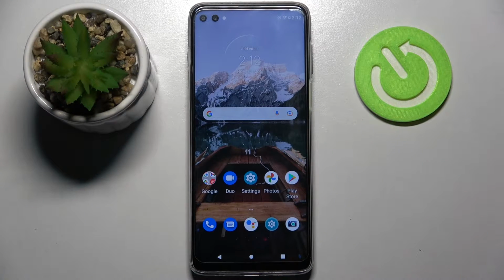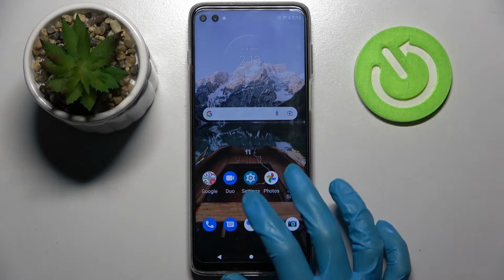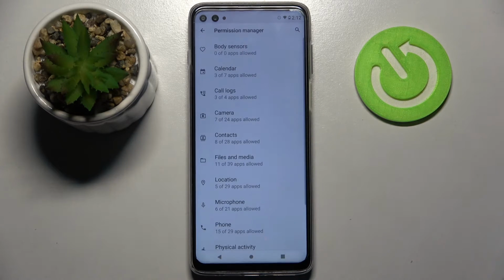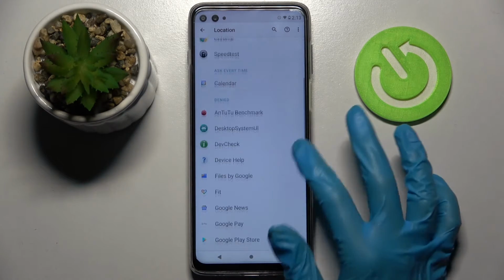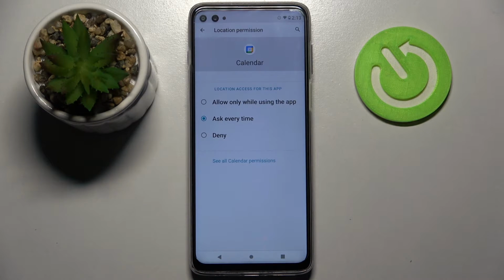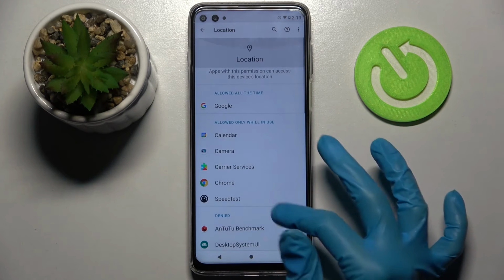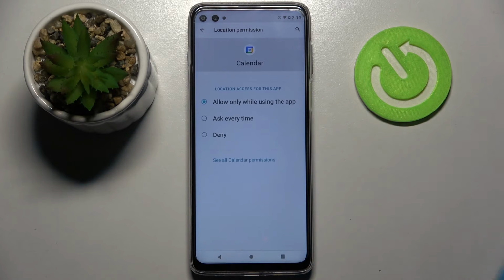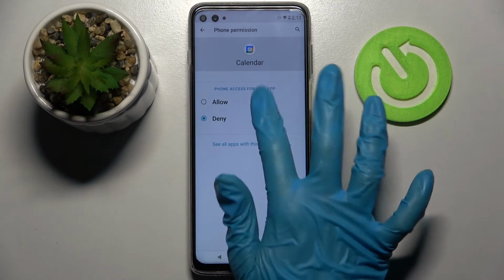How to Change App Permissions in MOTOROLA Moto G100 – Find Permissions Section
If you’re wondering how to check previously given permission in your MOTOROLA Moto G100, then here we are coming to show you! In this tutorial we’d like to share with you how easily you can find proper section in which all permissions are listed. You’ll be able not only to check all previously given ones but also add new ones or remove the ones you don’t need anymore. So let’s follow all shown steps and successfully change app permissions.

How to Manage App Permissions in MOTOROLA Moto G100? How to Check App Permissions in MOTOROLA Moto G100? How to Turn Off App Permissions in MOTOROLA Moto G100? How to Turn On App Permissions in MOTOROLA Moto G100? How to Enter App Permissions in MOTOROLA Moto G100?